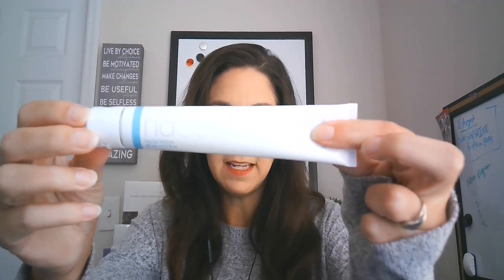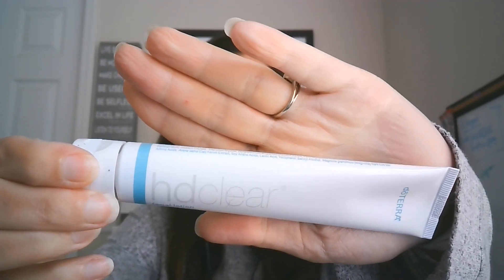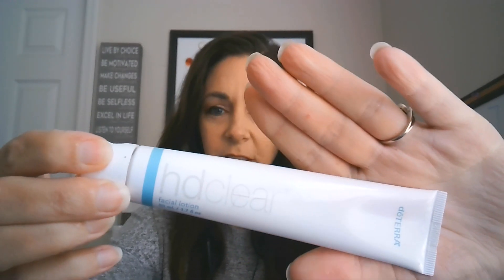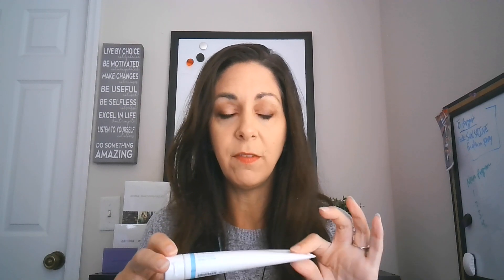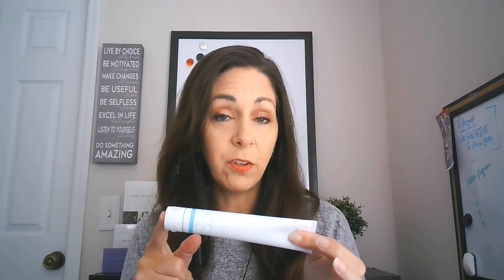Scalp Psoriasis Support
Dr. Alison shares her protocol for a scalp mask to help with scalp psoriasis, dandruff, and general inflammation.